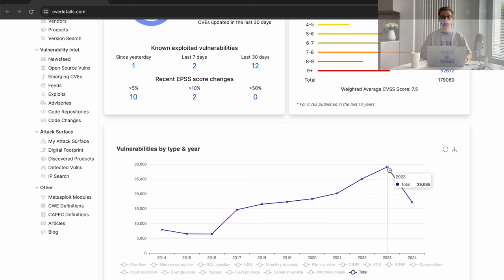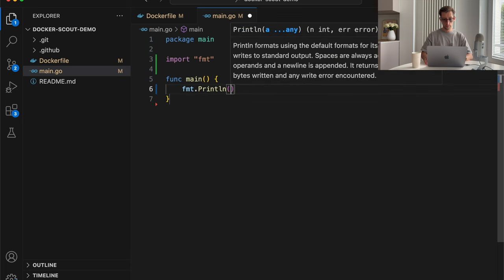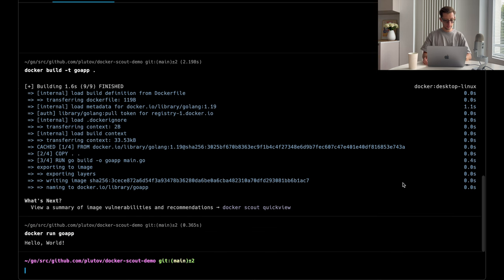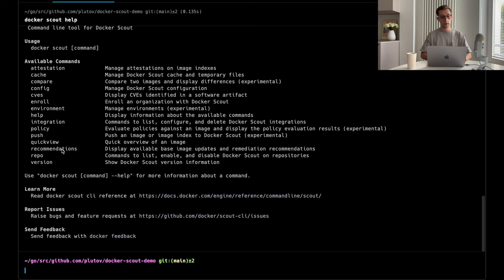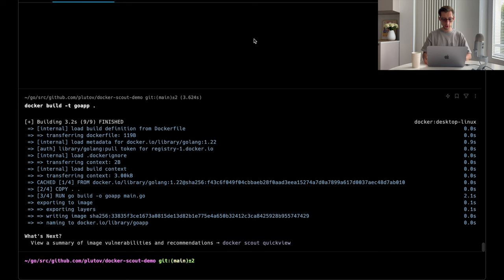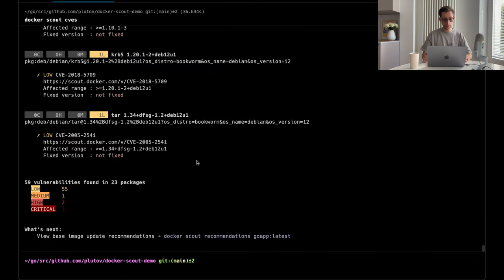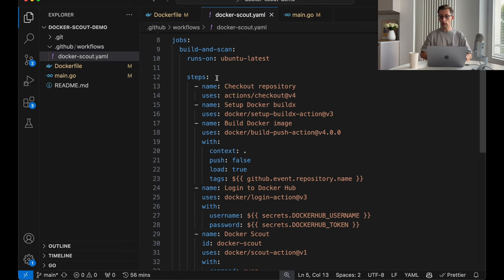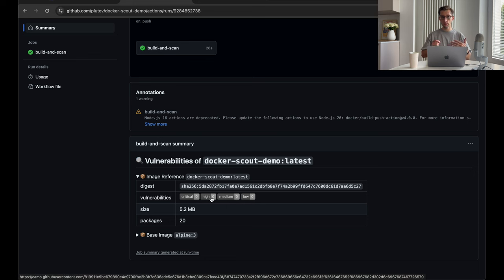Identifying Container Image vulnerabilities with Docker Scout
We all know that Docker technology is great and brings us many advantages, but also, unfortunately, Docker images include many attack surfaces on different layers.

In this video we will:
- Craft a sample Dockerfile as a foundation for our exploration.
- Scan for vulnerabilities with Docker Scout.
- Explore some resolution options.
- Set up a simple CI/CD pipeline to automate continuous scanning/reporting.